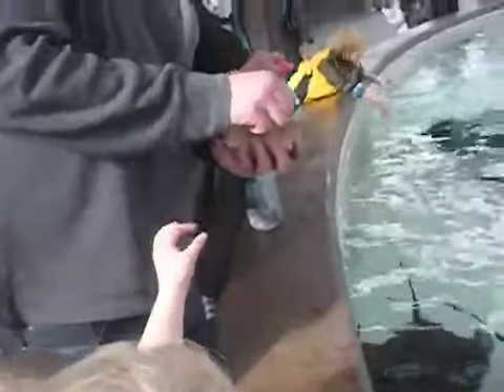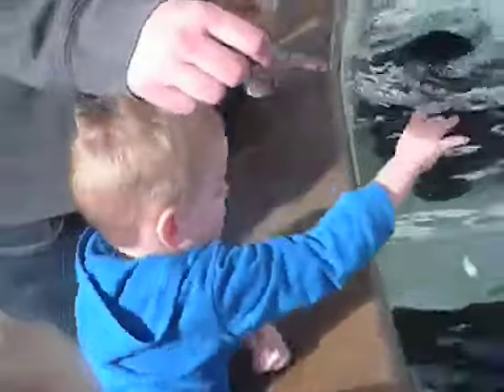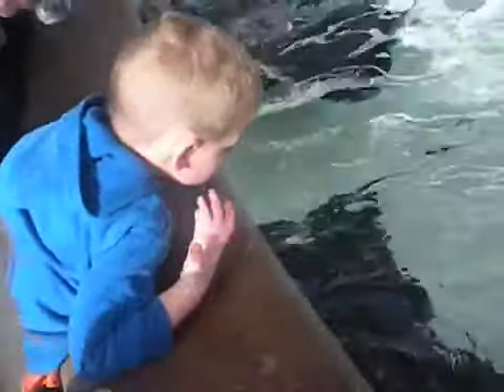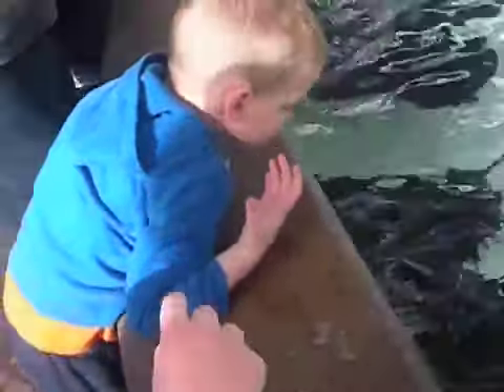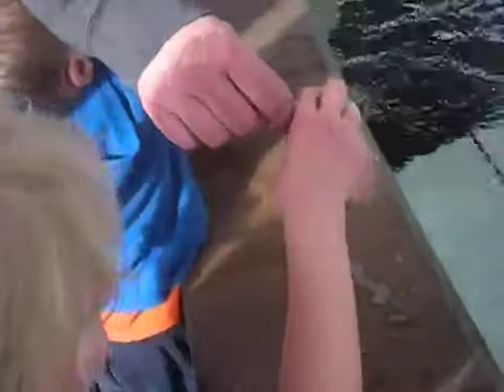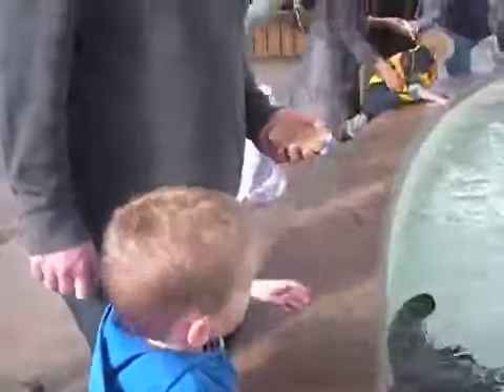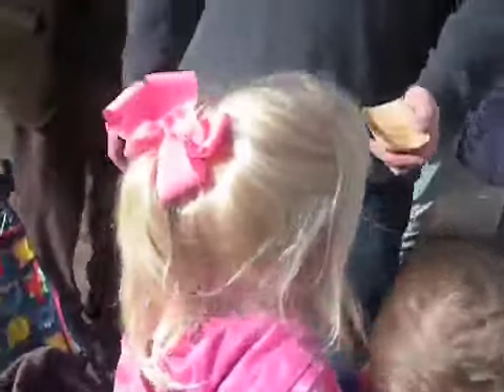Petting Bat Rays at Sea World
Feb 2014